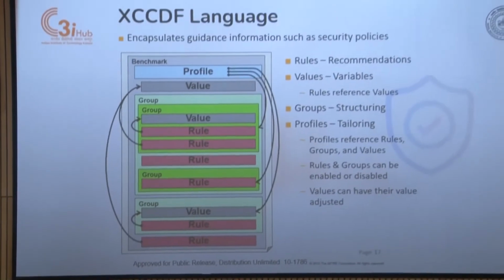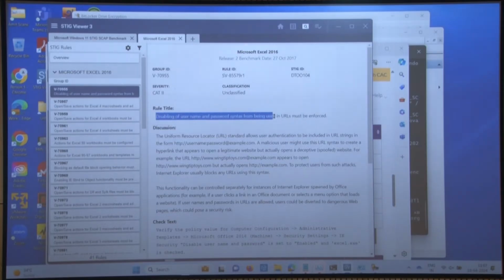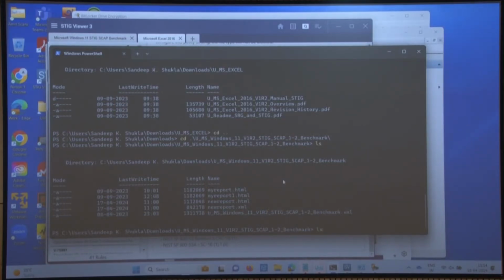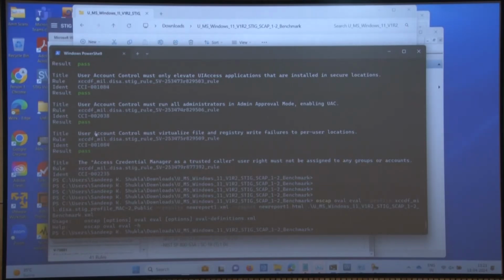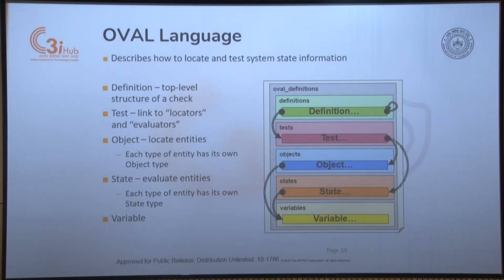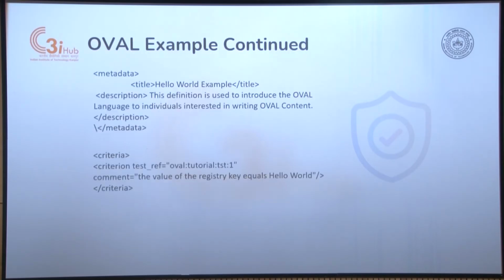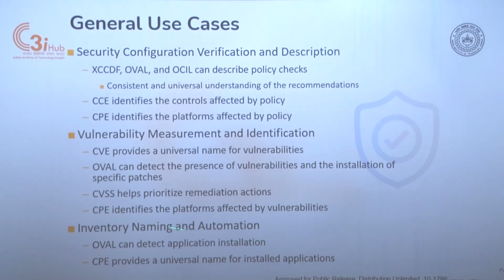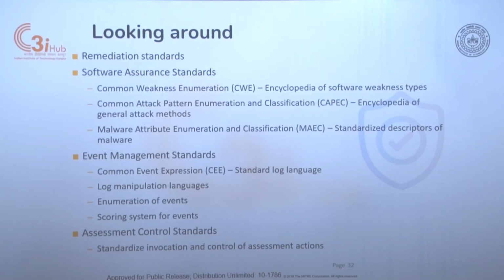Lecture 30 : Deep Dive into CVE, CCE, CPE, CVSS Scoring, XCCDF, OVAL Languages - Part 2